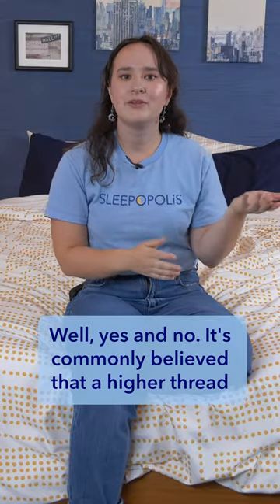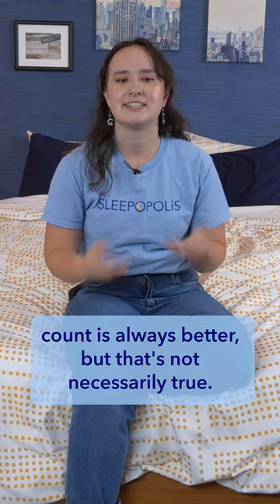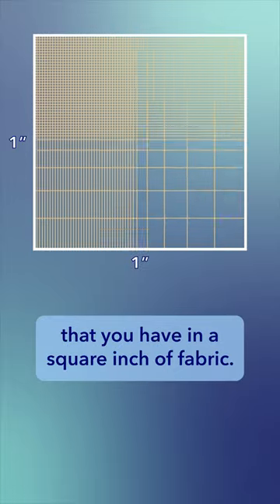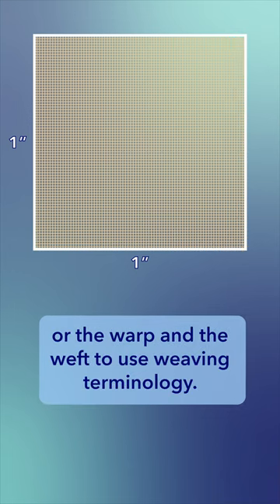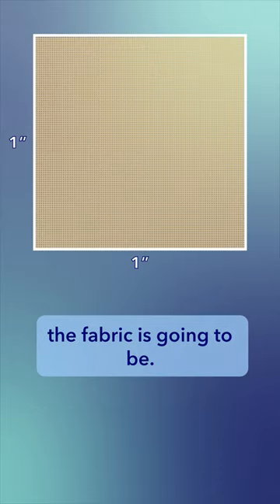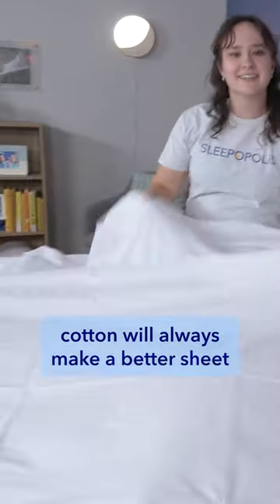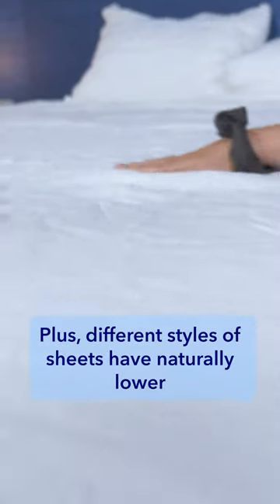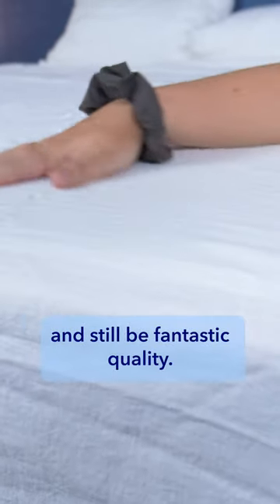Does Thread Count Matter?